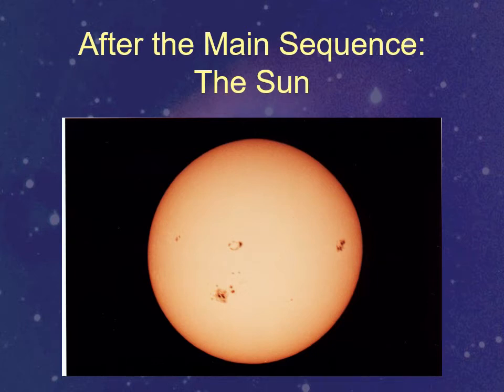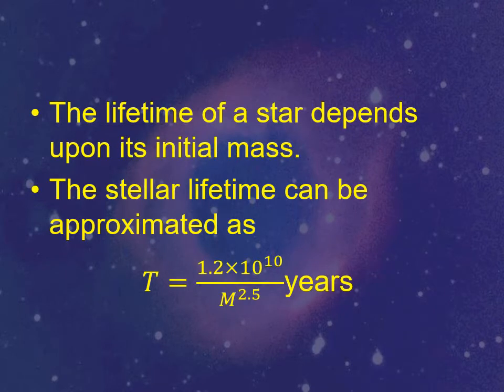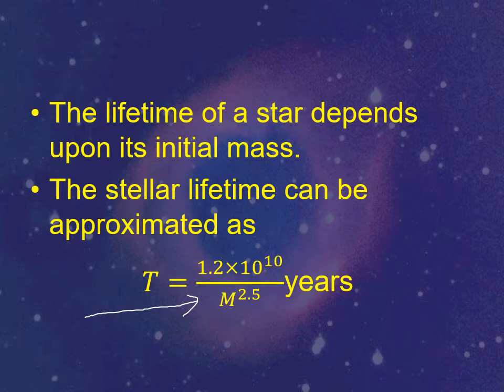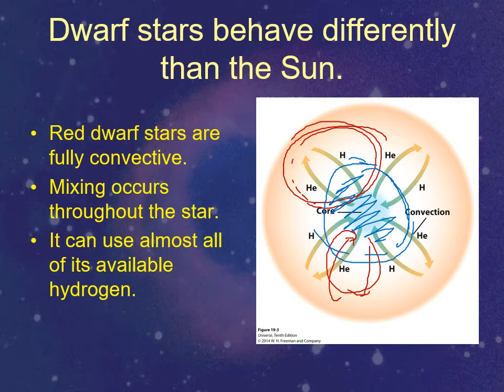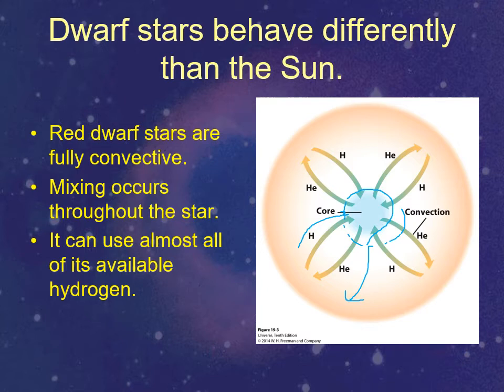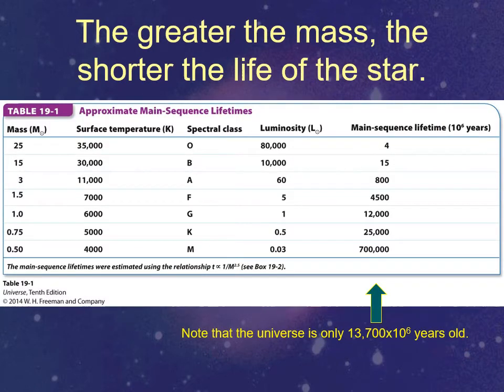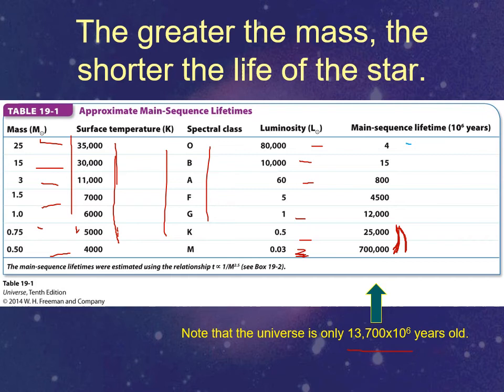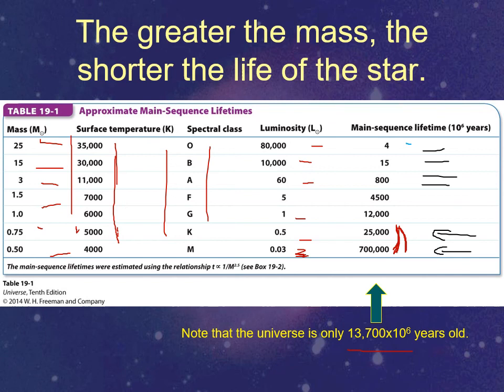PHYS 1403 Lifetimes of Stars Other Than the Sun